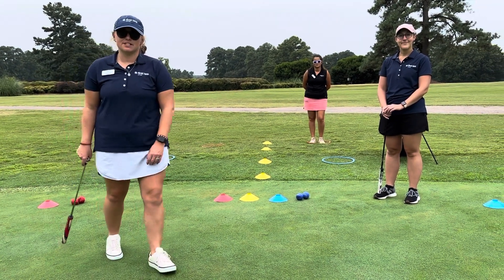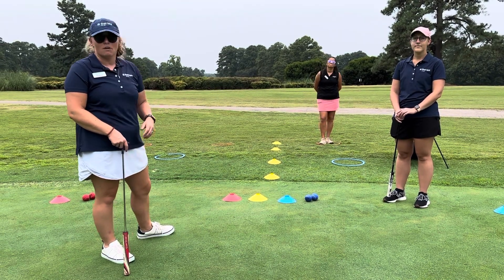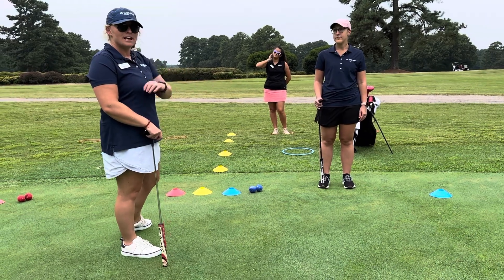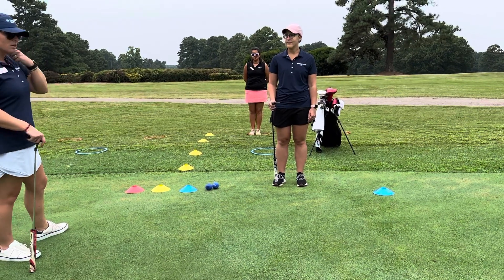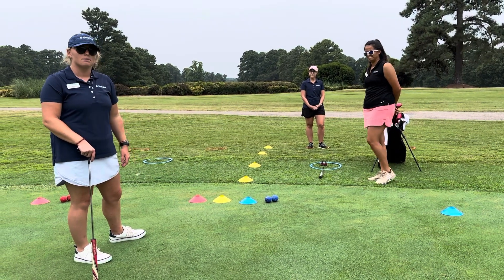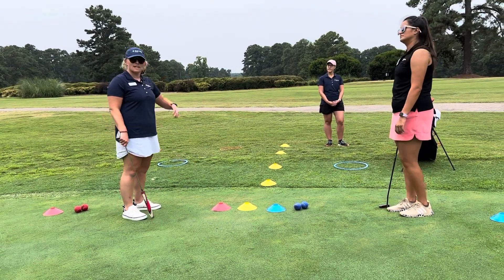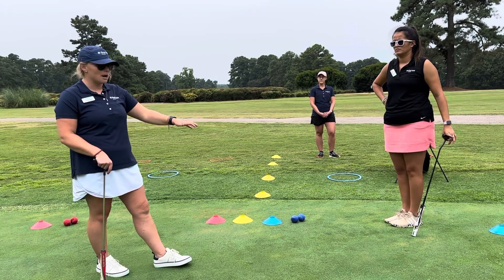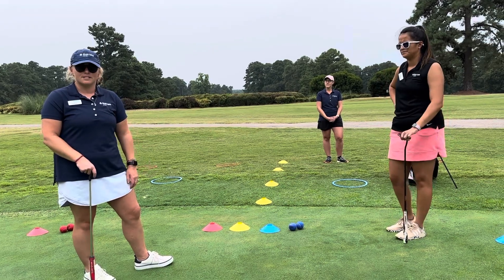Safety Tips for Station Set-Up